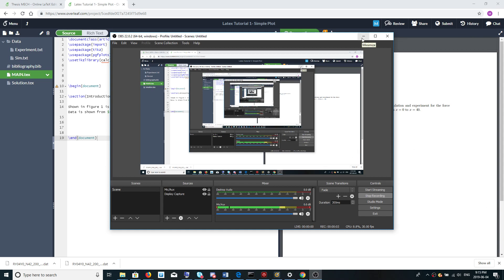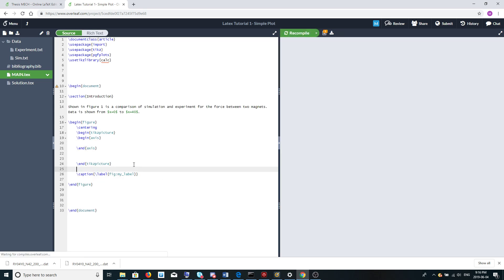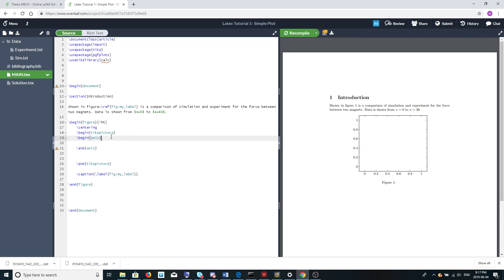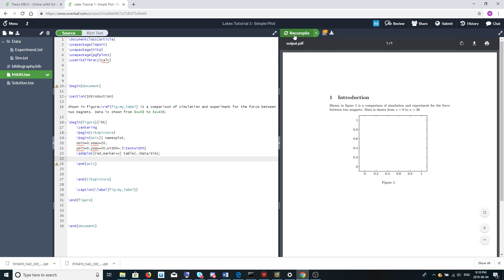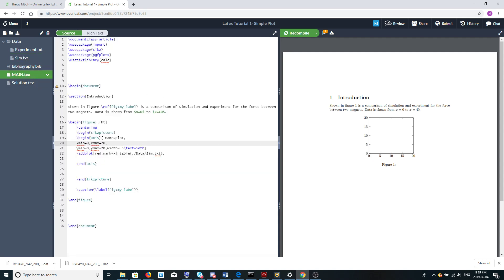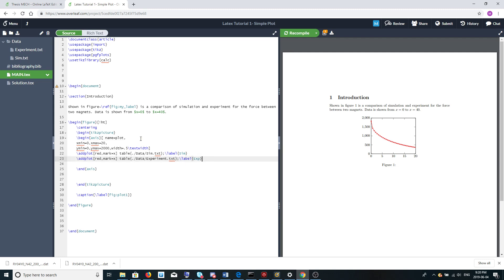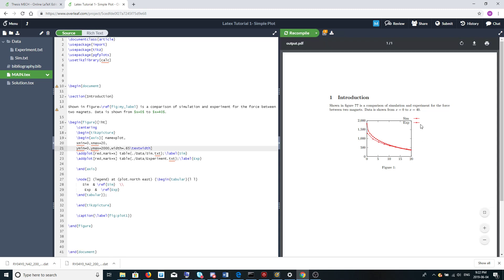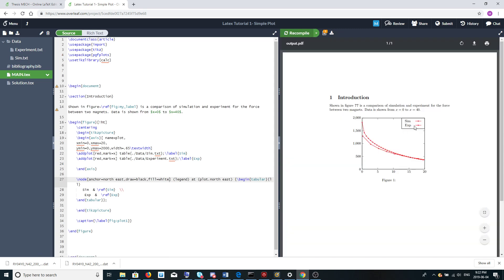Latex+Tikz Tutorial 1: A Simple XY Plot from txt files.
First video in a series on using latex and tikz